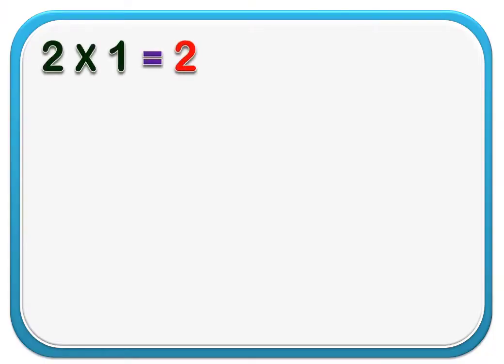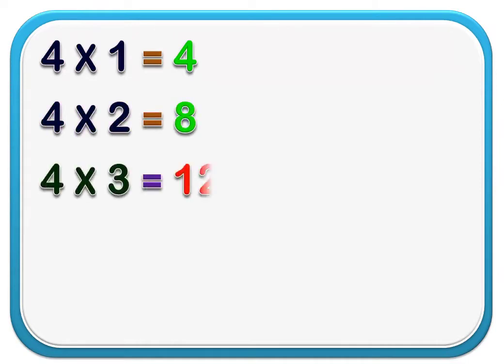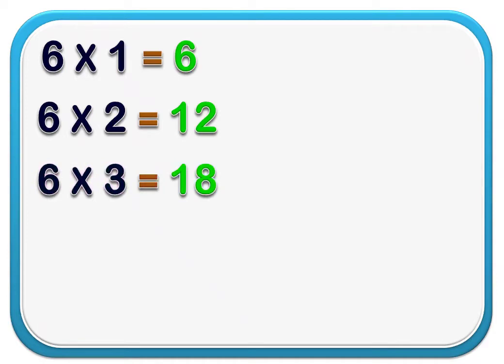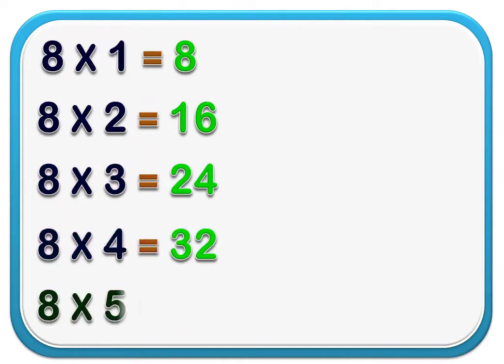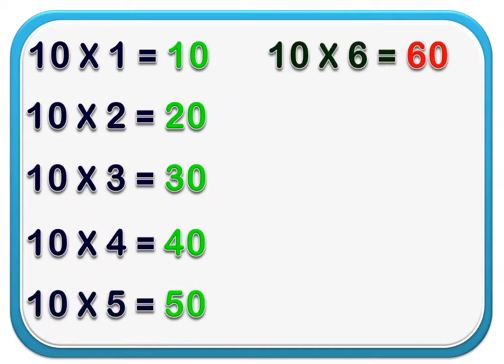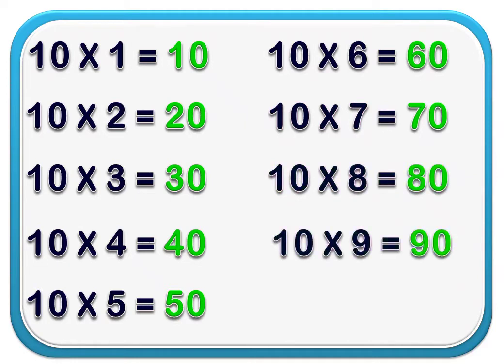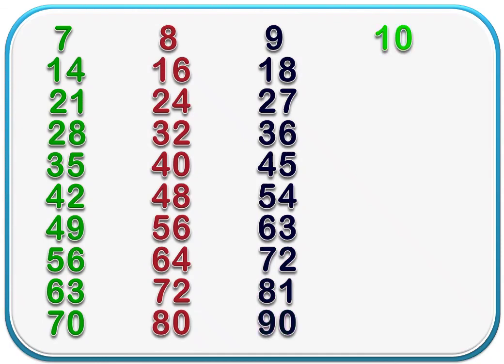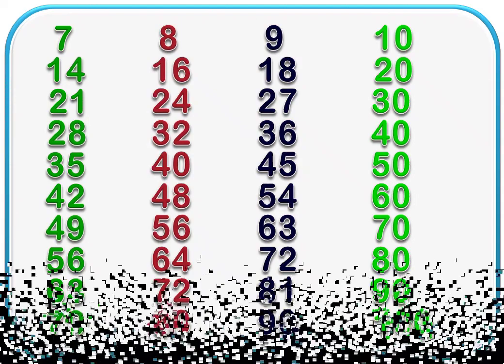Table 2 to 10, multiplication table, table of 2 to 10, learn multiplication table of 2 to 10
Learn Multiplication Table  of 2 to 10 | Multiplication Table for Children 2 to 10 | Table 2 to 10 |

Welcome To Archit Sharma Family Channel - The Amazing World For You and Kids.
Our Channel Is a YouTube Channel For -- "GK (Hindi & English) Education, Entertainment, Quiz And Interesting Fact Video". You Will Find Many Amazing  Videos.

Table 11 to 20, learn multiplication table of 11 to 20 in english